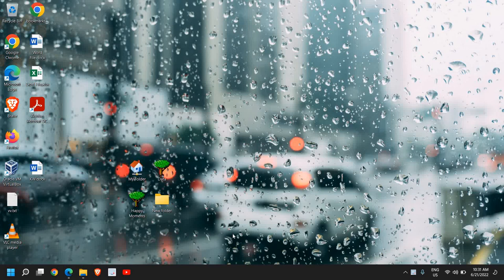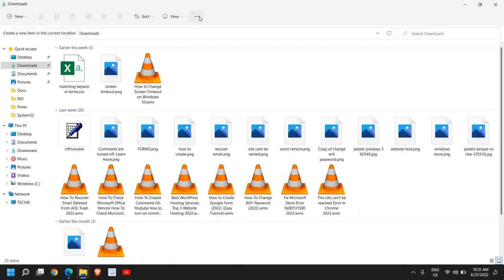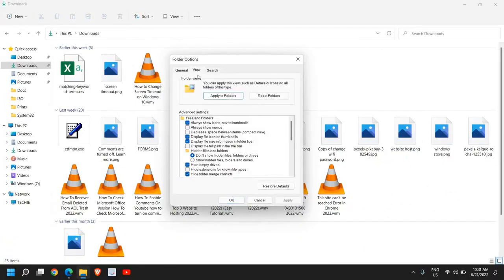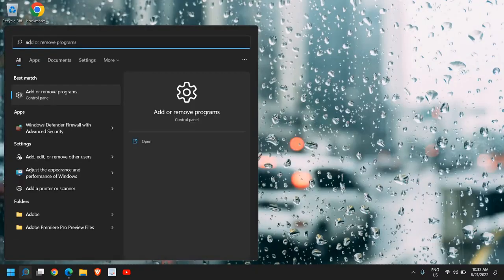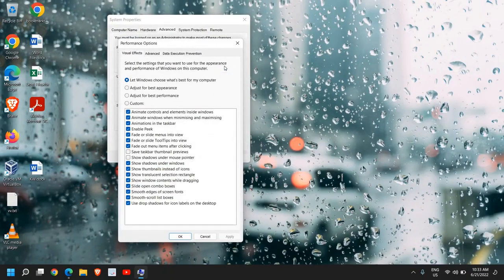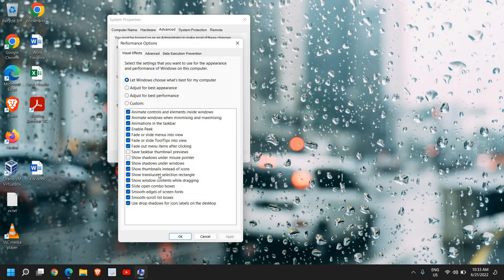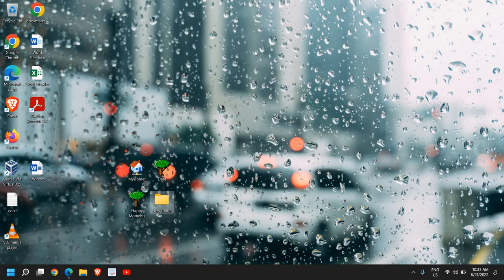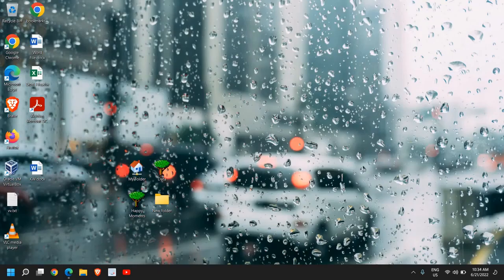Thumbnails Not Showing on Windows 11/10 (Troubleshooting Guide)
🔍 Are your file thumbnails mysteriously disappearing on Windows 11 or 10? Fret not! In this comprehensive troubleshooting guide, we'll walk you through the step-by-step process to fix thumbnails not showing on your Windows operating system.

🛠️ Whether you're dealing with missing thumbnails for images, videos, or documents, we've got you covered. Our easy-to-follow tutorial will help you identify the root cause and implement the necessary fixes to restore those thumbnail previews.
Things To Thumbnail Issues
Clearing Thumbnail Cache
Adjusting Folder Options
Updating Graphics Drivers
Disk Cleanup
💡 Thumbnail previews are essential for quickly identifying files without opening them. Our troubleshooting steps are designed to address various potential issues, from corrupted cache to outdated drivers. Follow along and get your thumbnails back in no time!